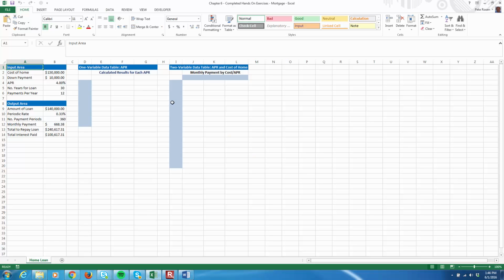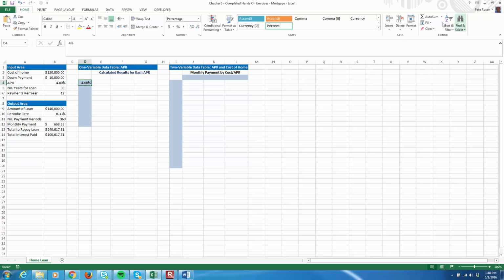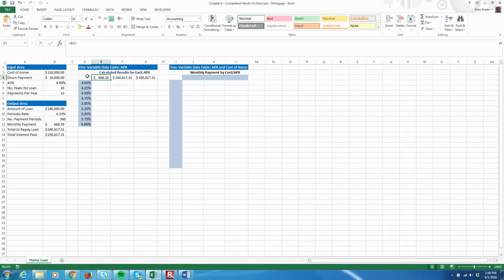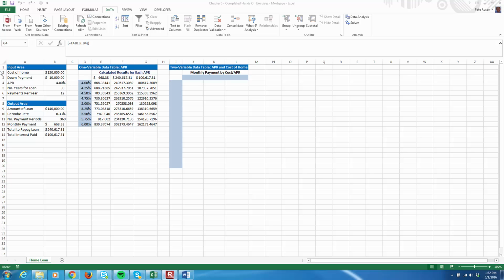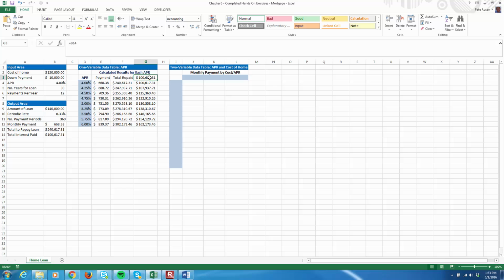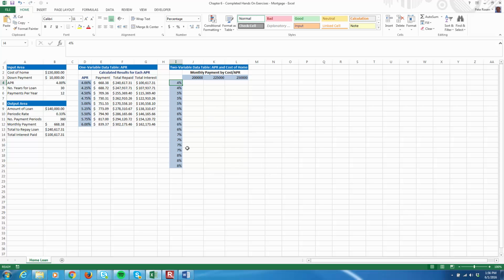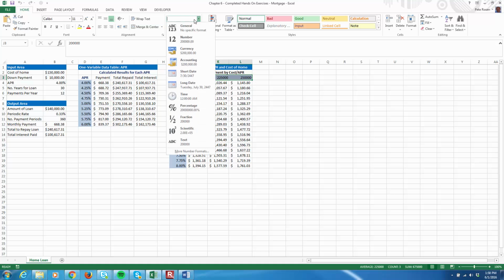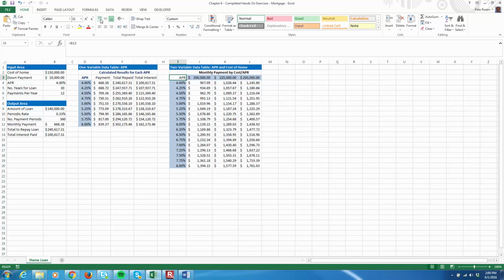SU 16 - CIS 130 - Chapter 6 - Hands On Exercise 1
What-If Analysis – One-Variable Data Table, Two-Variable Data Table